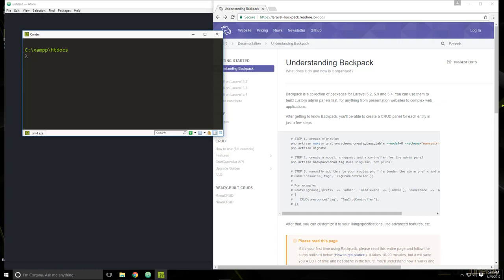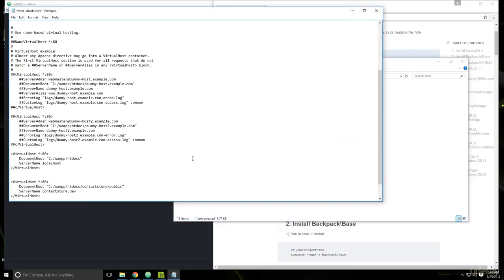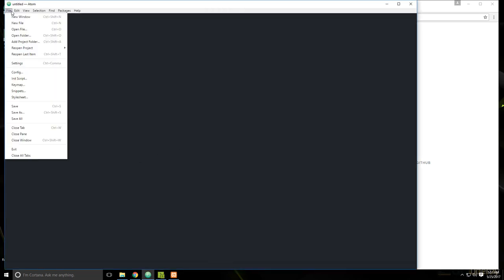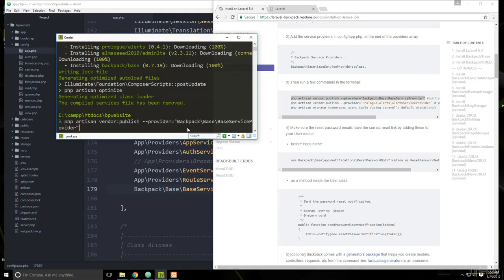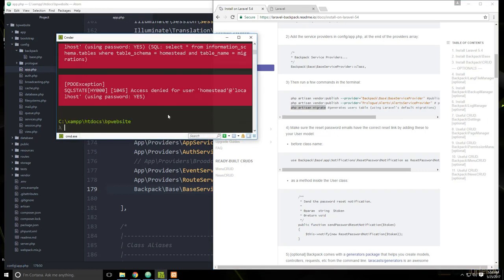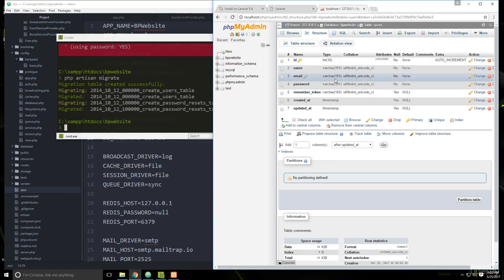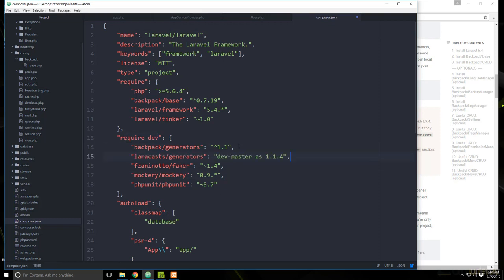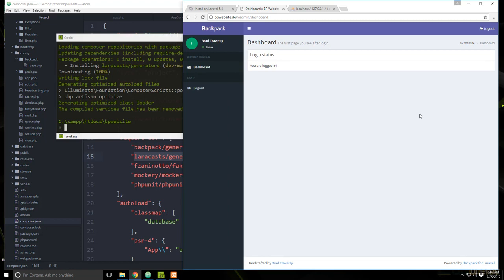Laravel PHP FW Tutorial - Full Course for Beginners | Project 3 Backpack Base Package Setup - 02